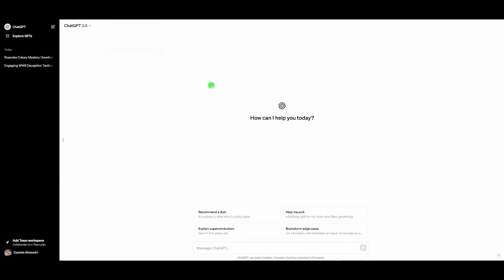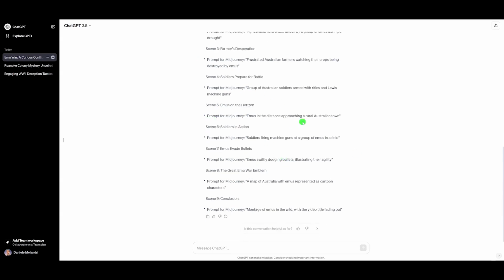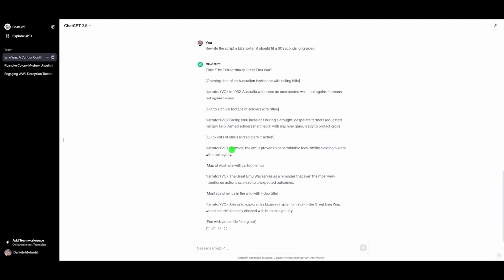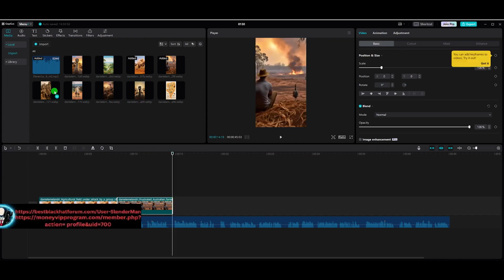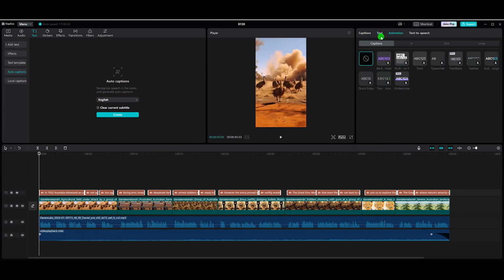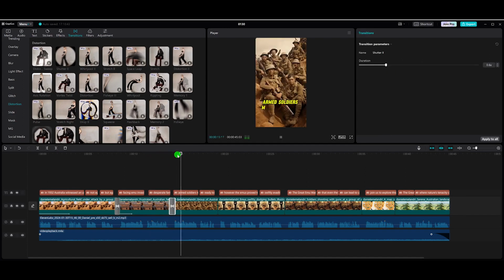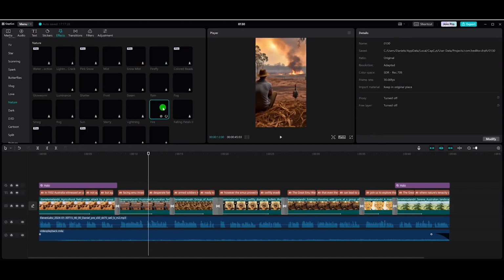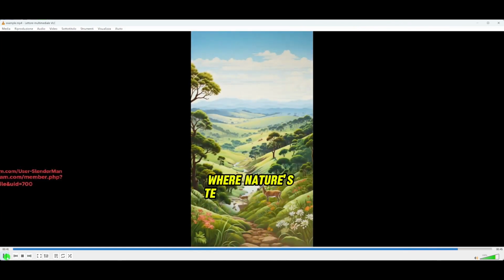How to Create AI historical Viral video 🚀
how to create Ghibli image free
how to create ai generated videos Free
how to make animated videos,
create ai animated story videos with chatgpt,
create ai animated story video,
how to make story video,
how to create animated videos for youtube